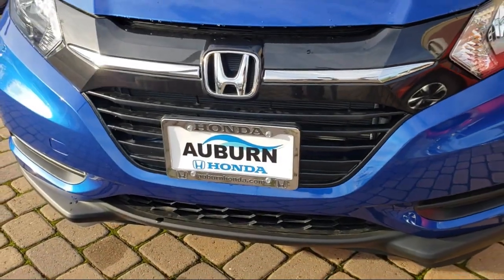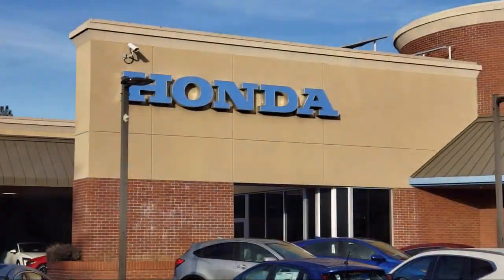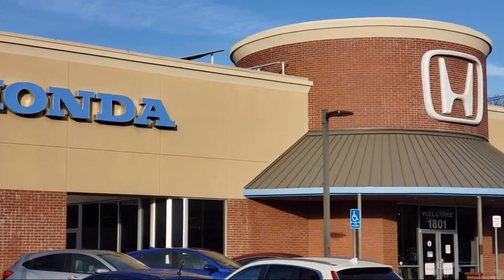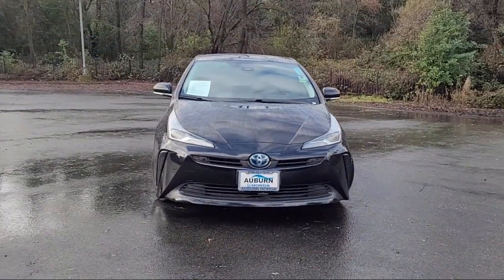2020 Toyota Prius Limited 5D Hatchback Auburn Grass Valley Rocklin Roseville Sacramento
2020 Toyota Prius Limited 5D Hatchback Stock Number: 28D01028 Vin:JTDKARFU1L3120767.

Auburn Honda is proudly serving Grass Valley, Rocklin, Roseville, Sacramento, and Auburn.
Give us a call at or visit our for more information about this or any of our other vehicles.

Auburn Honda
1801 Grass Valley Hwy